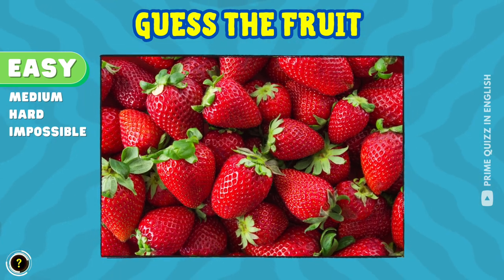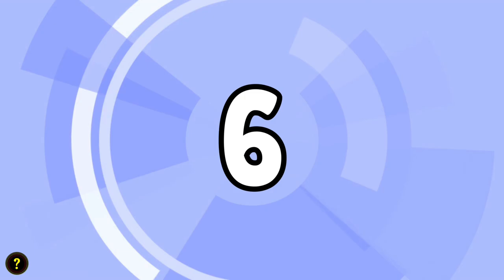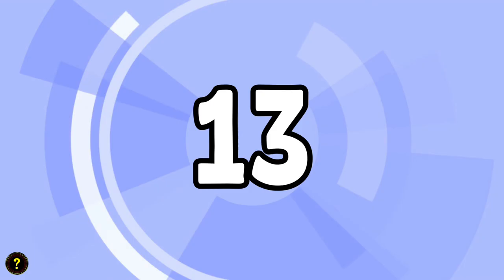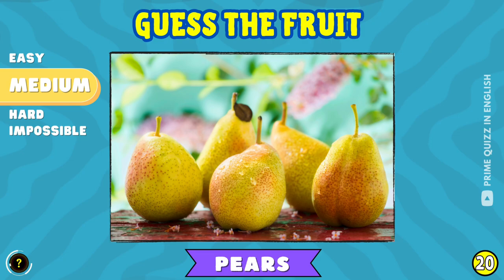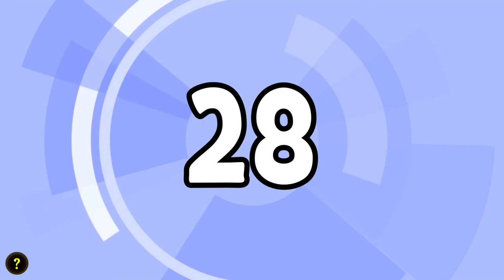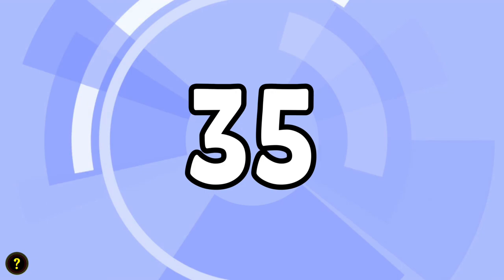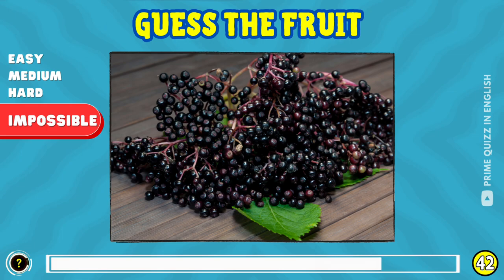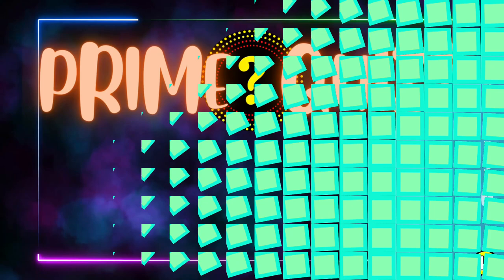Guess The Fruit in 3 Seconds🍓🍌🍇 | 49 different types of fruits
🍎🍐🥥 Can you guess 49 fruit types in just 3 seconds? 🍍🍓🍌
Test your knowledge with this fun game.
Can you guess all of them without missing a single one?
Test yourself and see how many you can get right!
Have fun with this fruit guessing game and see how many you can get right!

Leave in the comments how many you managed to get right.